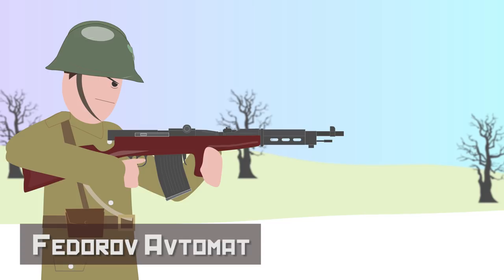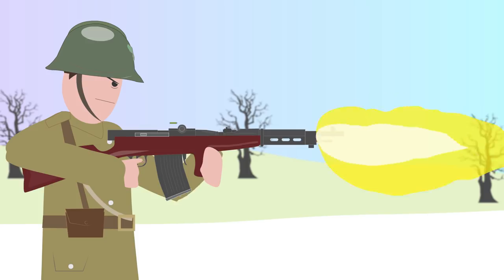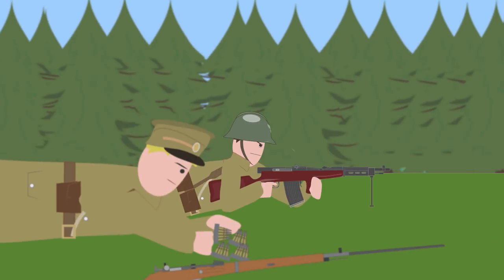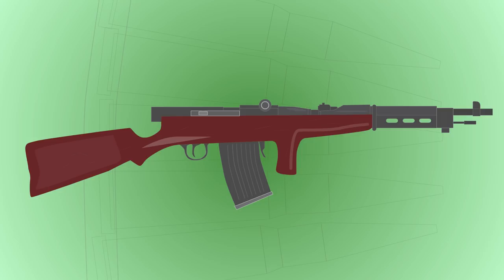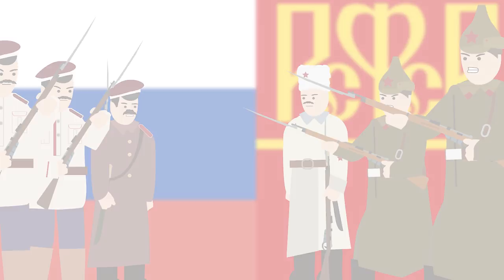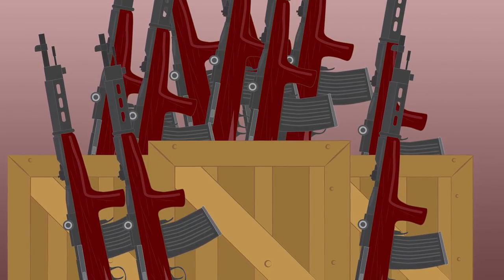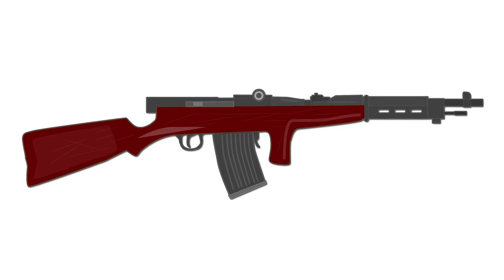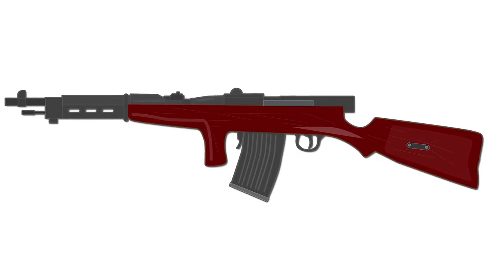Fedorov Avtomat, The First Assault Rifle?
The Fedorov Avtomat was a groundbreaking design that was ahead of it’s time.

Developed by Captain Fedorov first as a semi automatic rifle and then a fully automatic rifle, the fedorov avtomat was submitted to trials in 1913 and was finally adopted in 1916.

Get your copy of Simple History: World War II today! (Top Seller!)

T-Shirts

See the book collection here:

Amazon USA

Amazon UK

Credit:

Narrator:

Script by Mike Edge

Animation:
Daniel Turner

Artwork:
Daniel turner

Music Credit

From Russia With Love